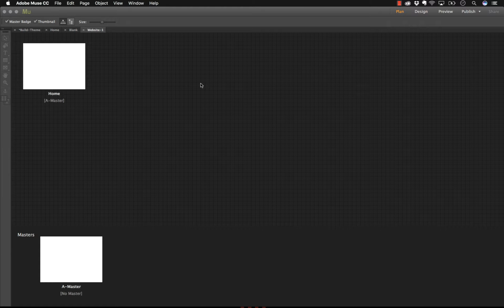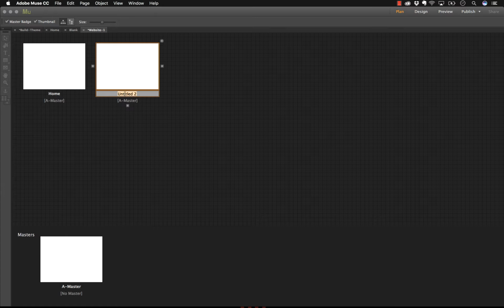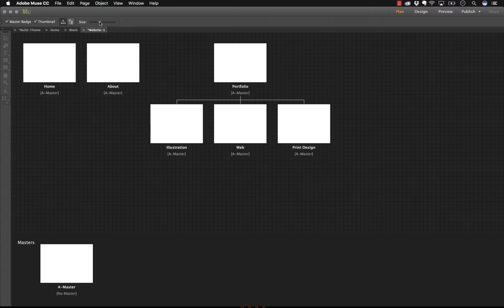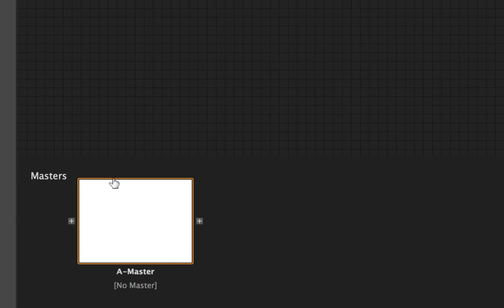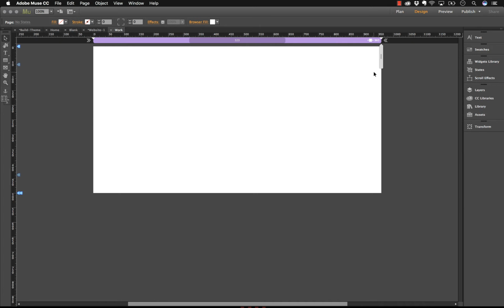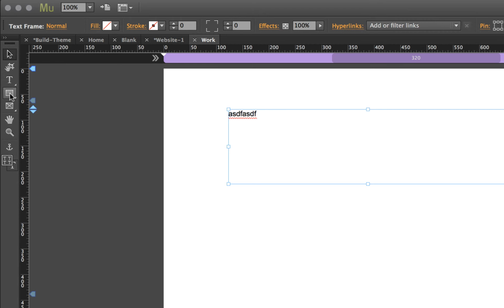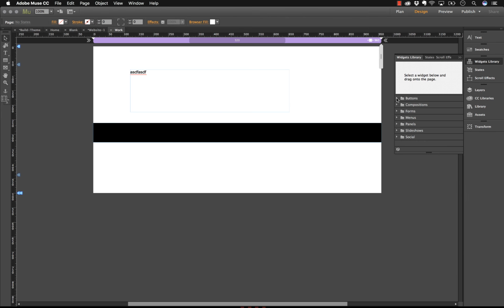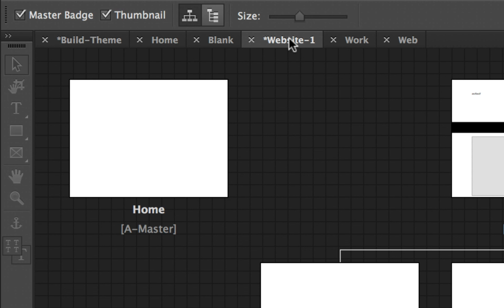Adobe Muse Quick Start Guide part 3 – Interface Tour, Plan & Design | by MuseThemes.com